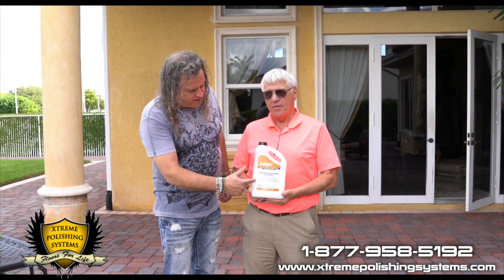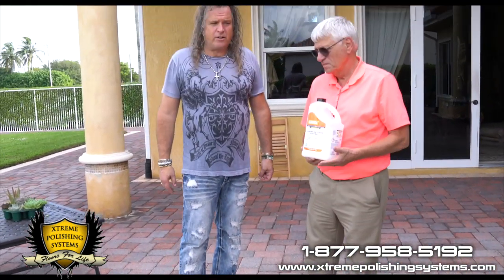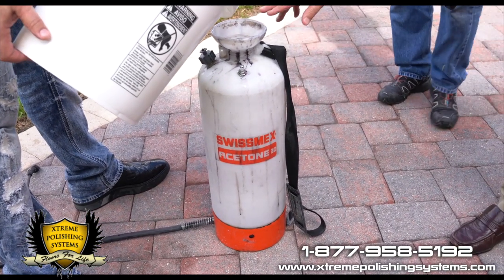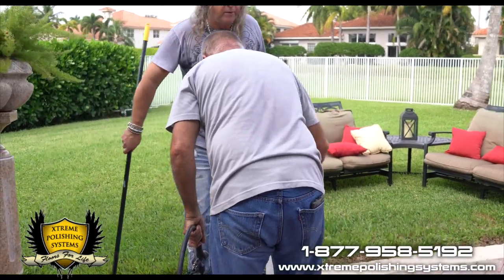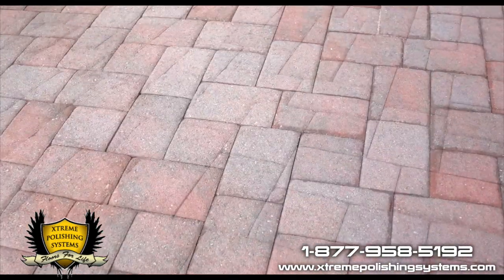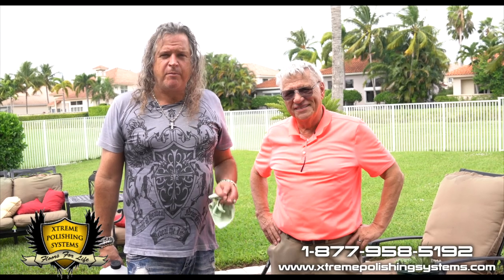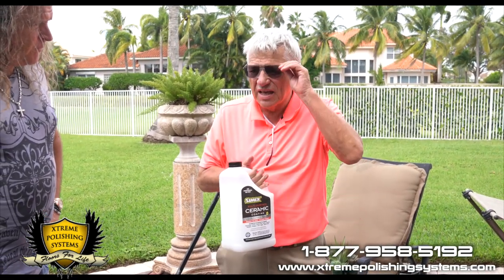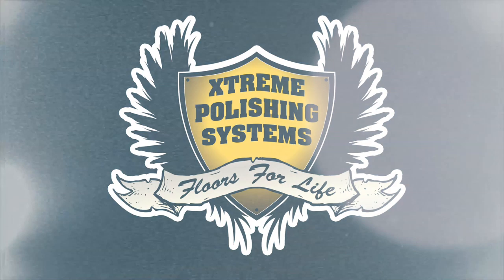Restore and Seal Your Outdoor Pavers w/a Revolutionary Product! | Xtreme Polishing Systems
Restore and Seal Your Outdoor Pavers with this state of the art Simix Product! Give the pavers color again and protect them from the harsh intensity of the sun.

📍Xtreme Polishing Systems | Pompano Beach, FL U.S.A